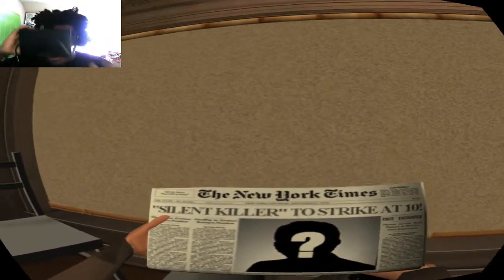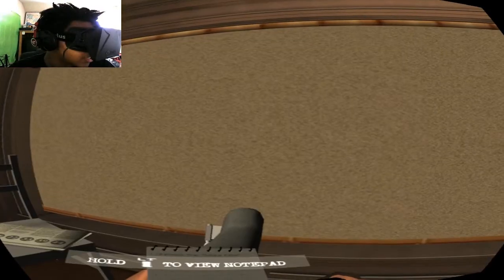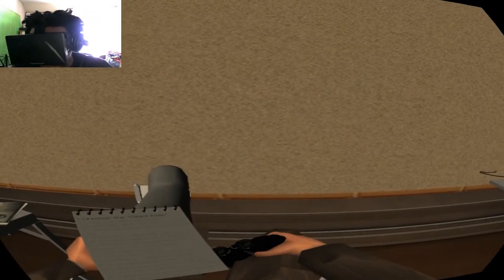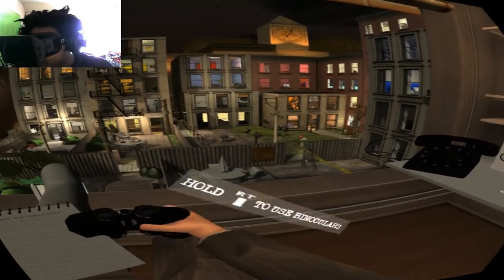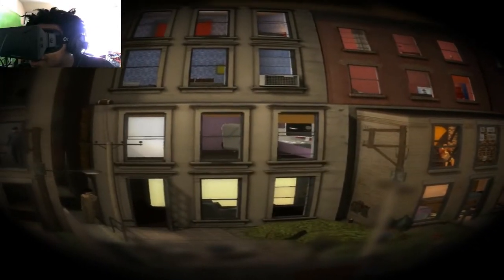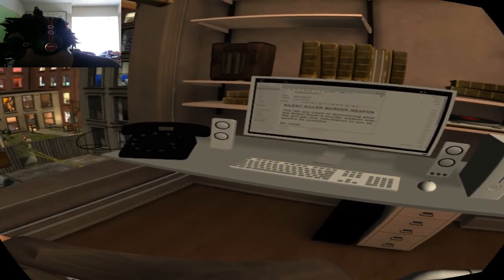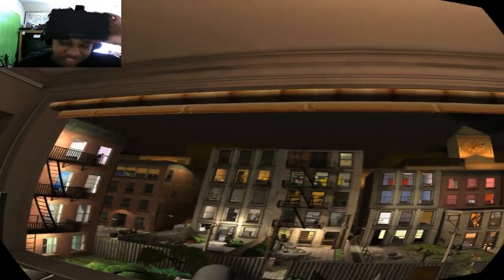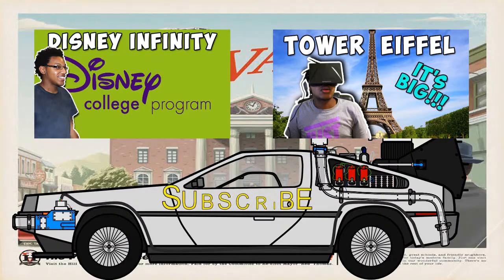Private Eye | Oculus Rift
THE HERO GOTHAM DESERVES, BUT NOT THE ONE IT NEEDS RIGHT NOW!